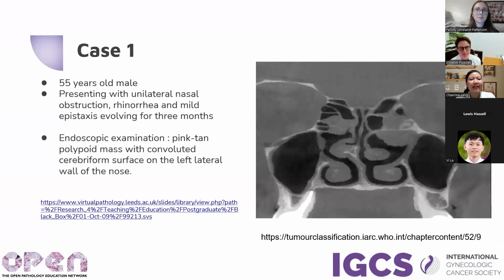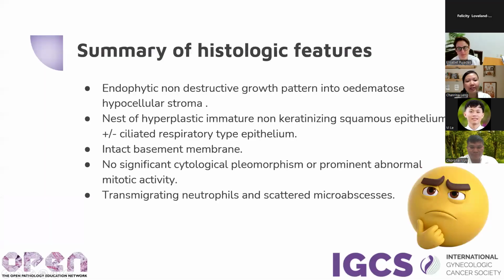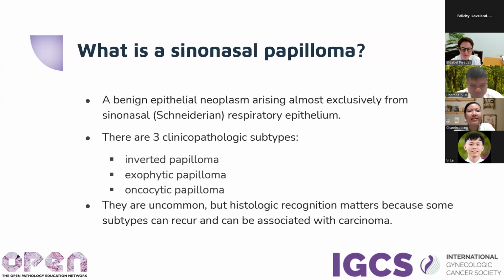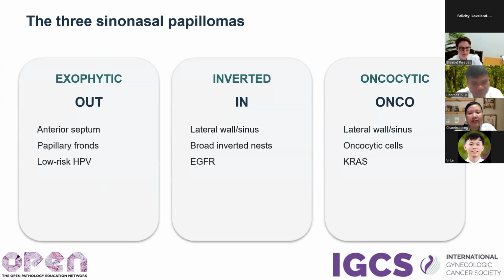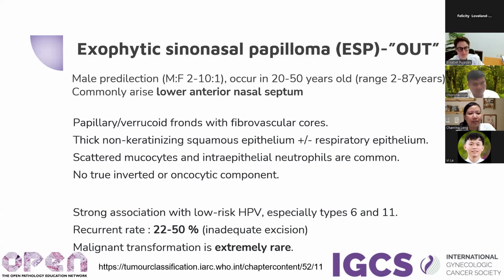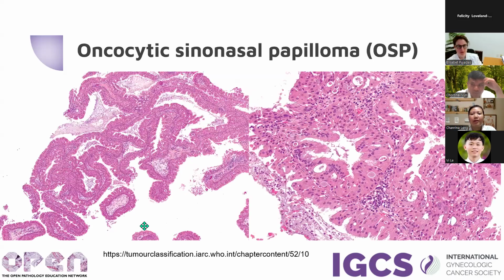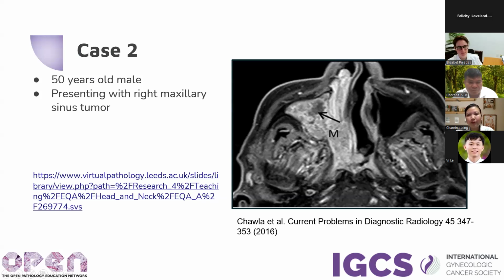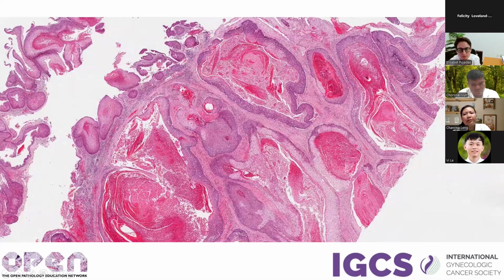OPEN Mentoring- Head and Neck 1, Aug'26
OPEN is a non-profit organization seeking to expand access to quality pathology education worldwide. Participation in live mentoring sessions such as these is by enrollment and invitation.